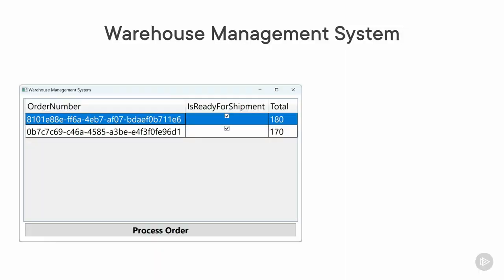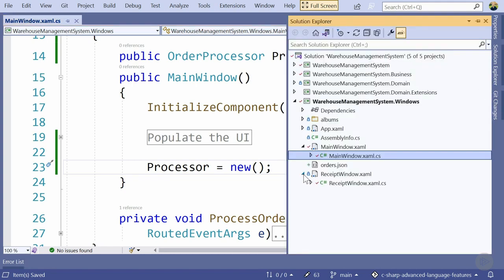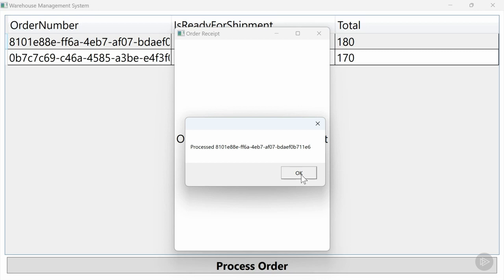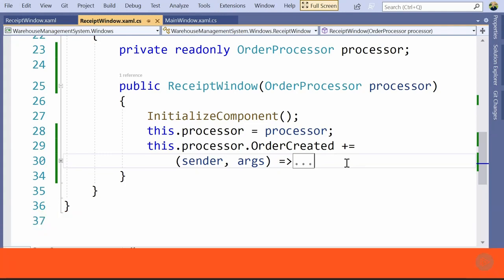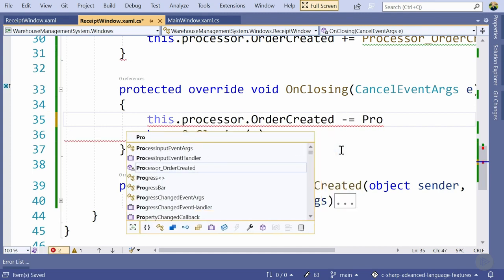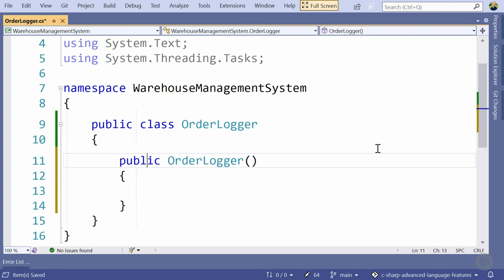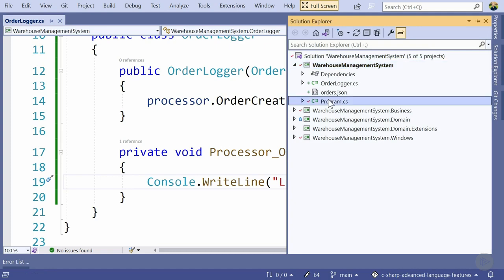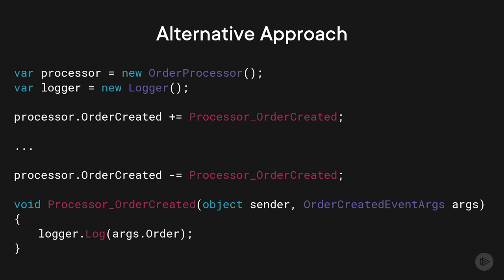4.4 Why Unsubscribing Is Important